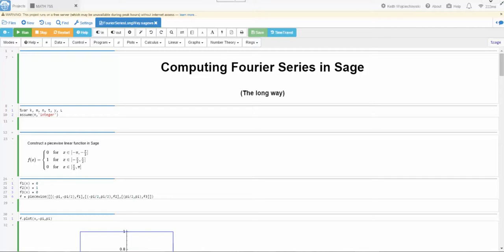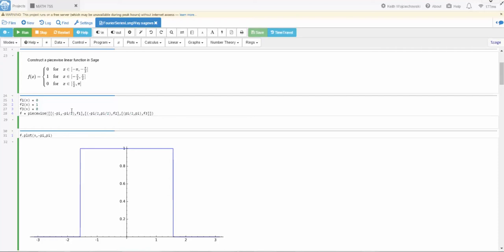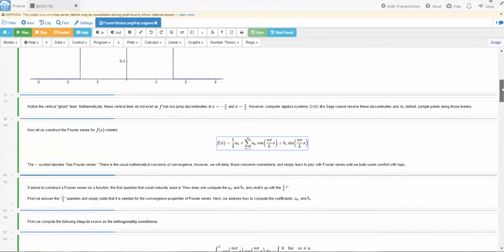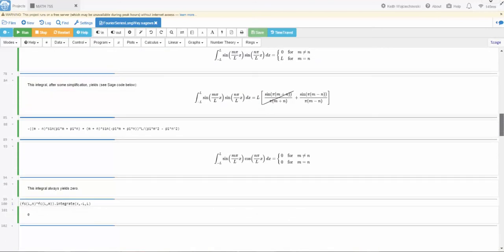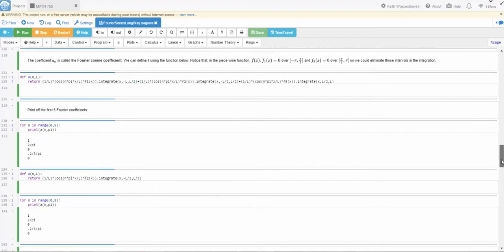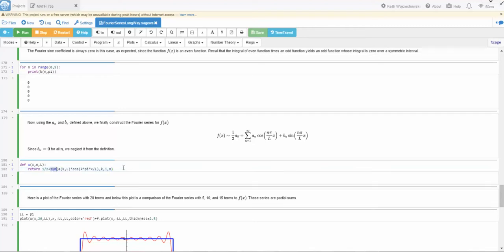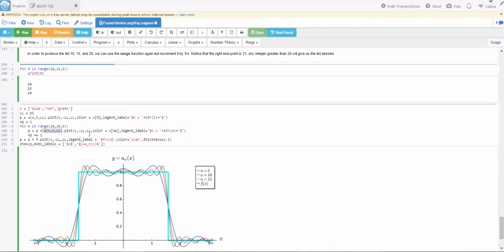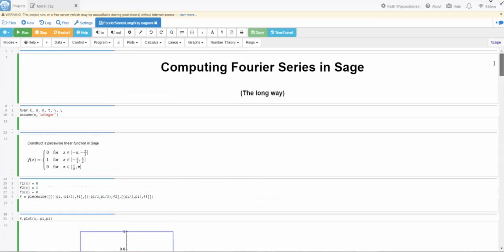Construct a Fourier Series Approximation with Sage (Long Way)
Use Sage as tool to construct a Fourier series approximation to a "top-hat" function. This method is the "long way" of performing the construction, as if one were doing it "by hand." This method is for pedagogical purposes.